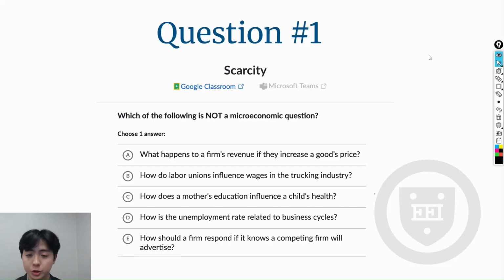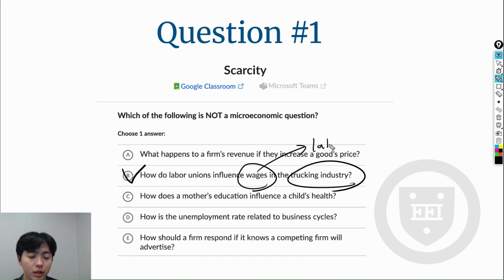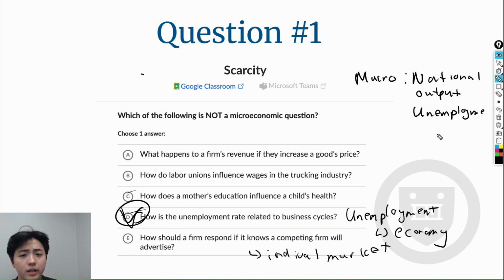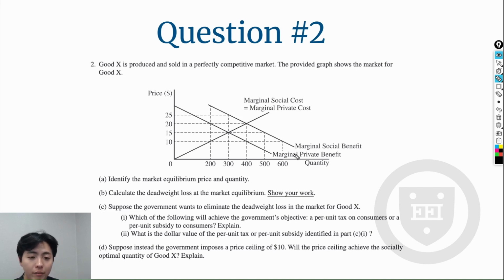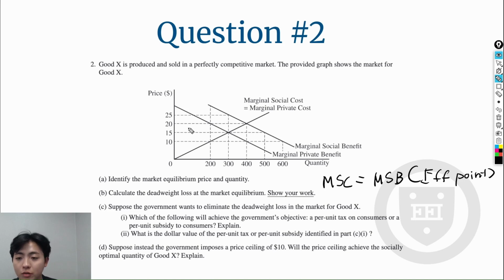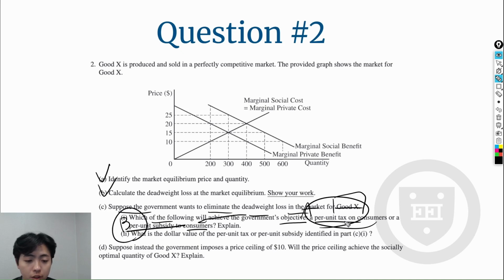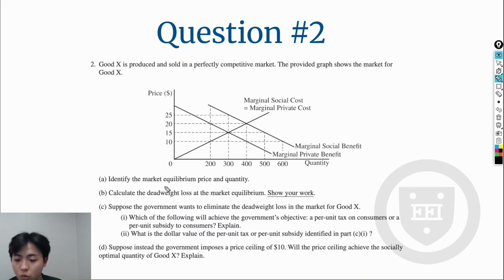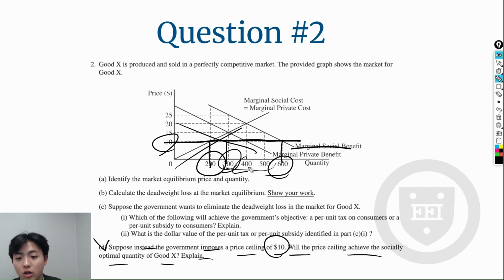AP MICRO 만점으로 가는길!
💵 AP ECONOMICS SESSION 2 | 지훈쌤
📊 과목:
💡 AP Micro: 월·수·금 6:00–8:00 PM

👨‍🏫 강사 소개
IGCSE·A‑Level·IB Geography, History, Economics 강의 경력 5년 이상
Cornell·King’s College London 등 다수 명문대 합격 사례 보유
옥스브리지 Personal Statement·인터뷰 지도, 경제·사회과학 전문 멘토
👉 올 여름, 엘리트어학학원 국제관과 고득점을 향해 도전해보세요!